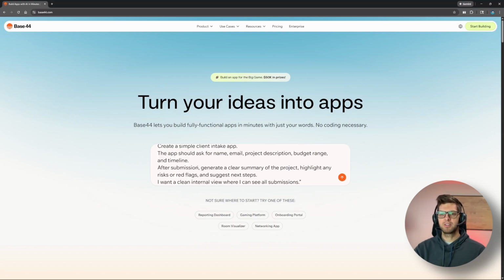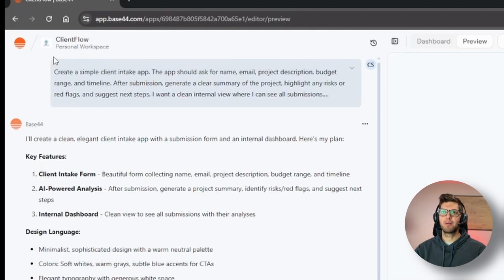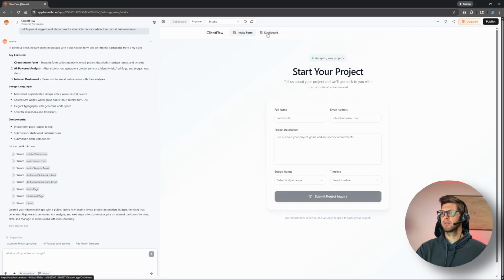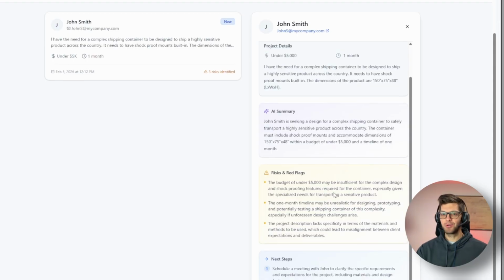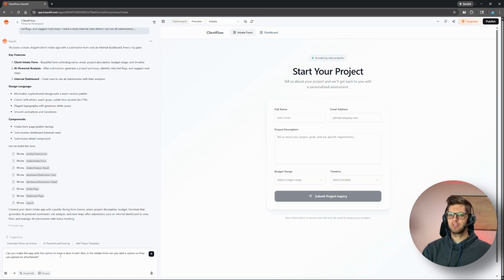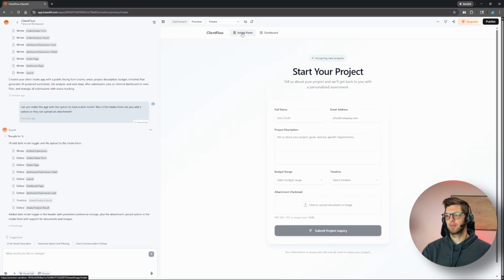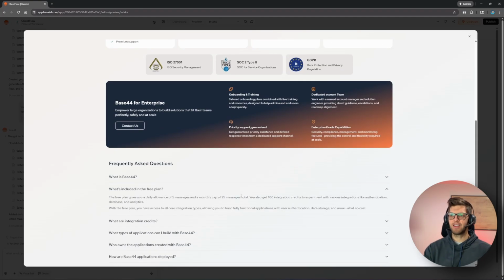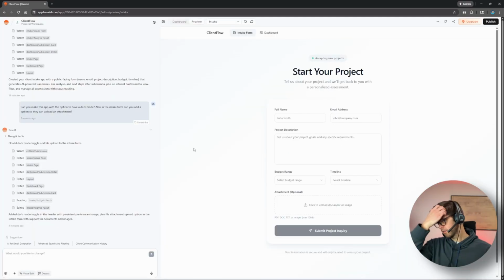Base44 Review: The Fastest Way I’ve Found to Build an App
Base44 claims you can design and build an app fast — so I put it to the test.

In this video, I review Base44 design software and show how quickly you can go from idea to a working app. I’ll cover what surprised me, what still needs work, and whether Base44 is actually worth using compared to other no-code tools.

You’ll see:

How Base44 works

How fast you can build with it

Pros, cons, and real limitations

Who this tool is really for

If you’re thinking about using Base44 for your next app idea, this review will save you time (and frustration).

👇 Drop a comment and tell me if you’d use it.